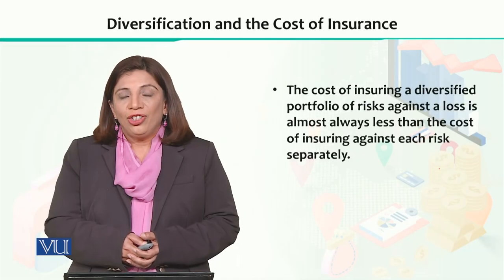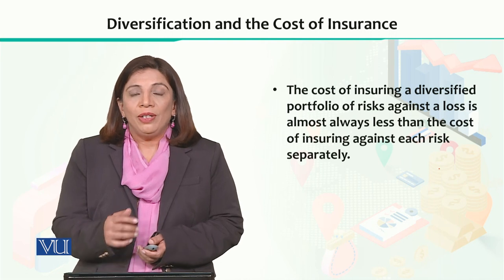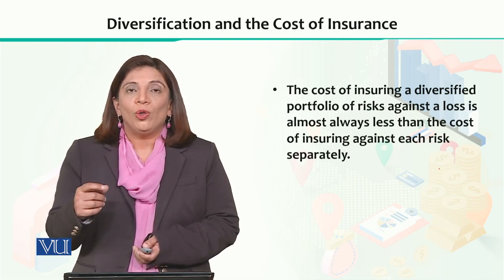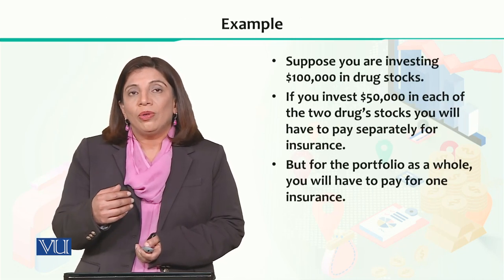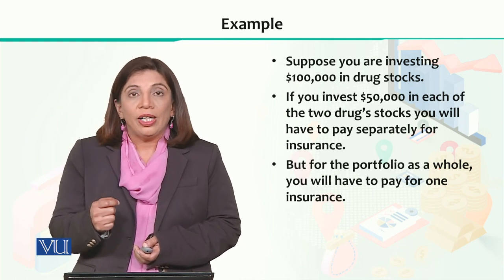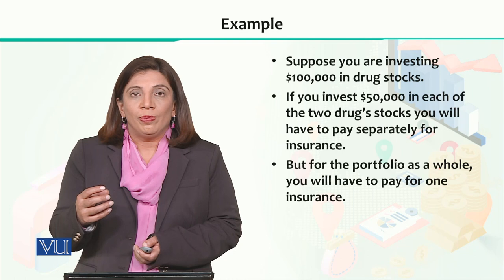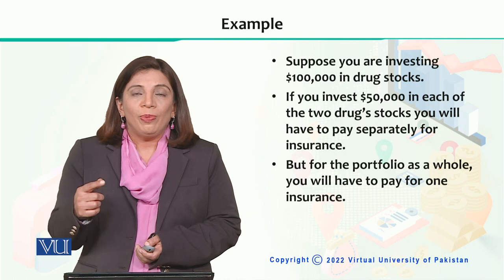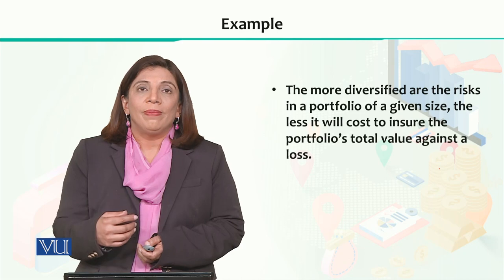Financial Economics | ECO605_Topic149